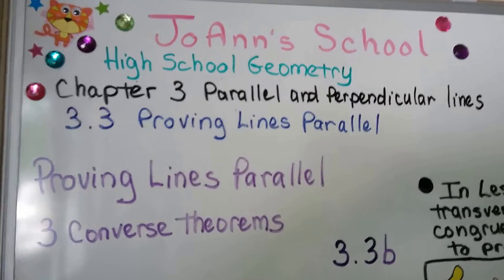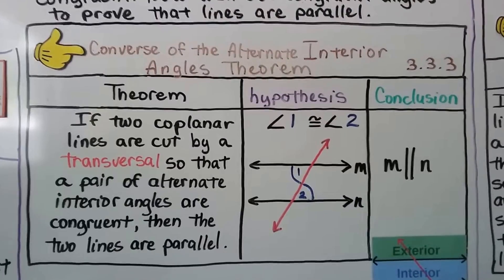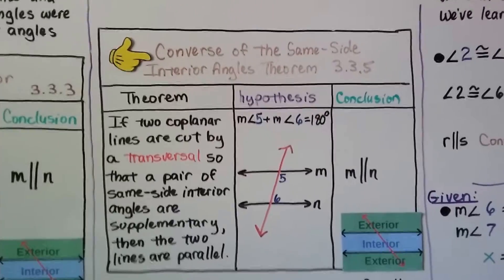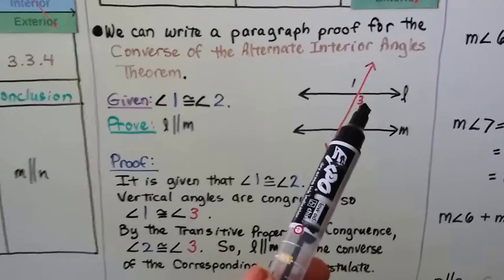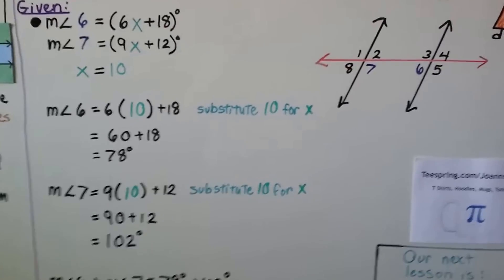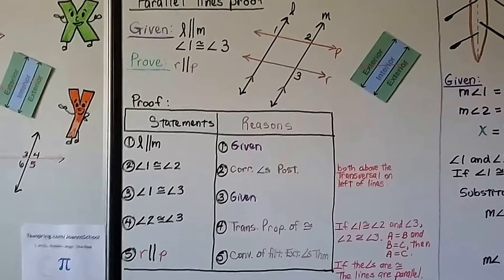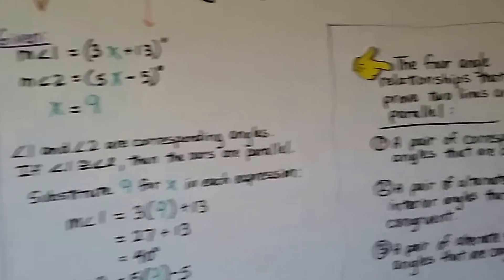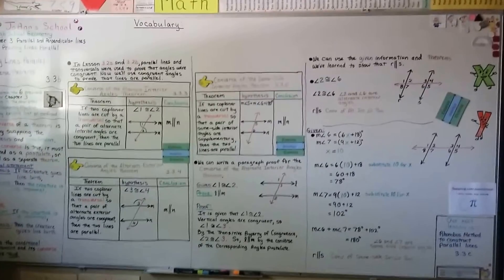Geometry 3.3b, Proving lines parallel & 3 Converse theorems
An explanation of the Converse of a theorem, an example of Conditional Statements with the Hypothesis and Conclusion and it's Converse, the Converse of the Alternate Interior Angles theorem, Converse of the Alternate Exterior Angles theorem, Converse of the Same-side Interior Angles theorem, an example of a paragraph proof using the Converse of the Alternate Interior Angles theorem, using given information and theorems to show that lines are parallel, substituting a value for x to solve an a angle measure expression, and the four angle relationships that would prove that two lines are parallel.

MINDS Minds.com/joannsschool

Teespring.com/joann-s-school-t-shirts